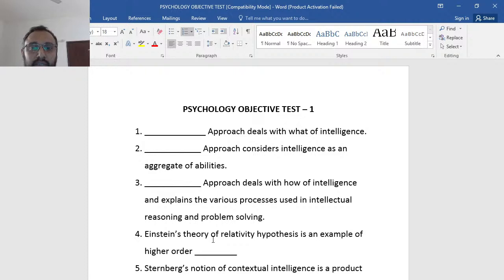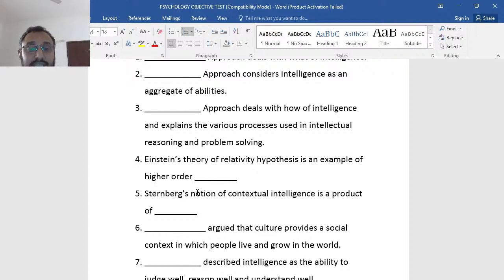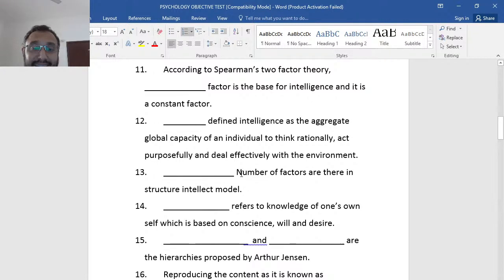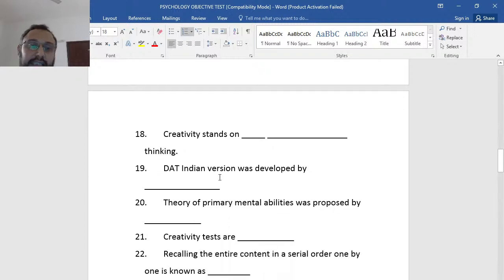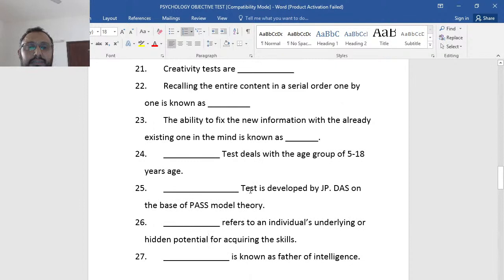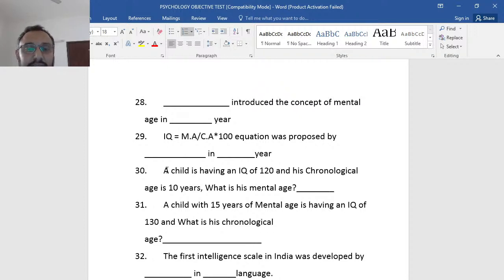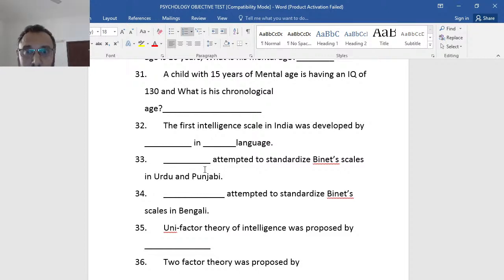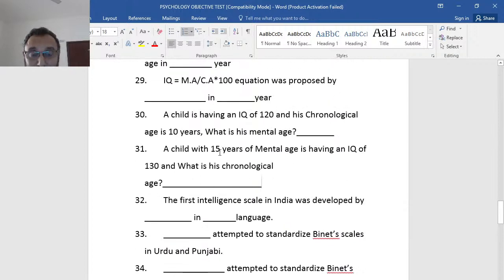Psychology objective type questions